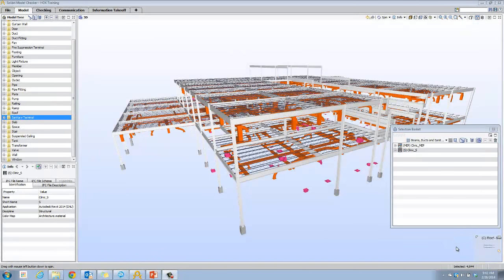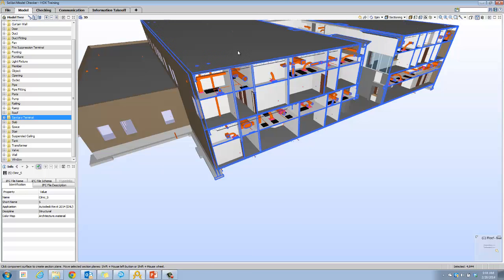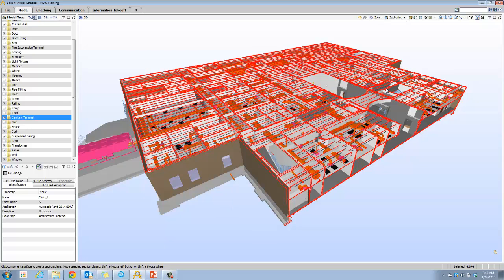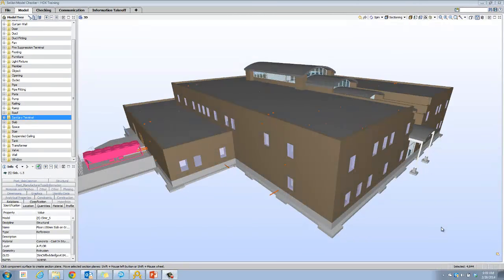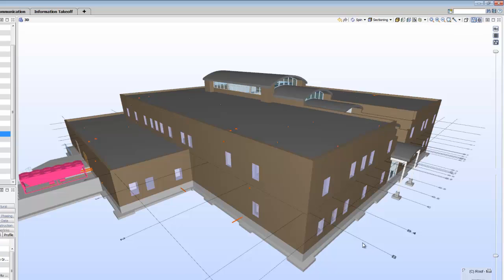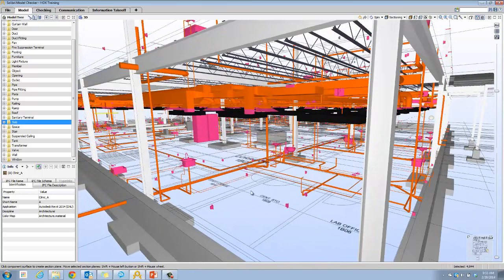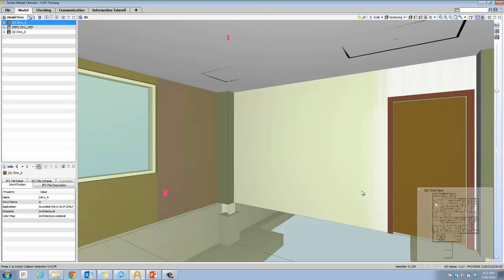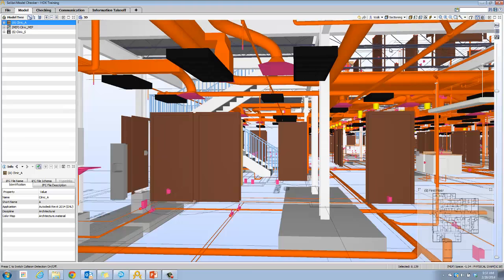Solibri Model Checker Demo: Part 2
The HOK buildingSMART team guides you through the Sectioning tool, Footprint controls, walk mode with map., and quick show/hide modes.